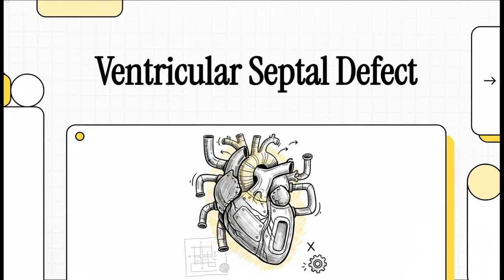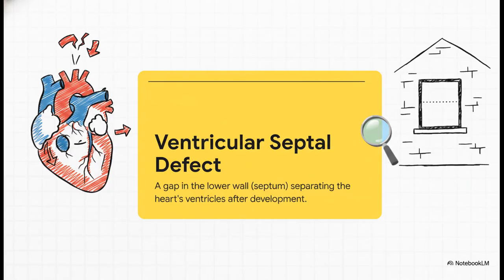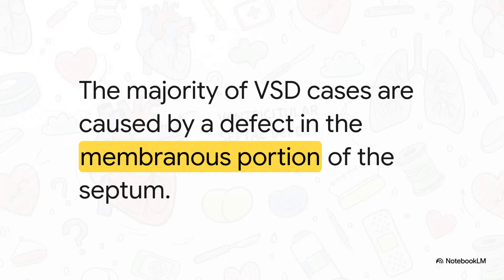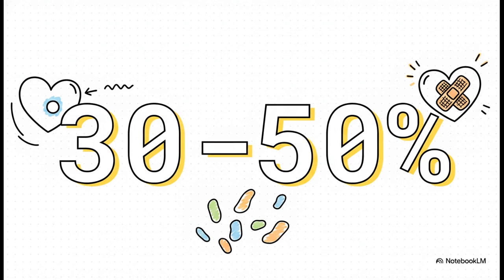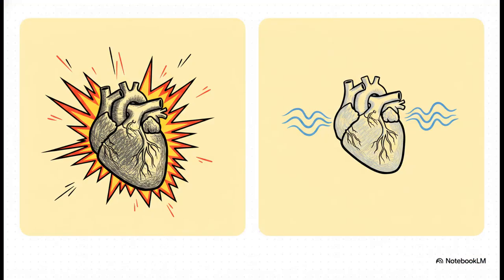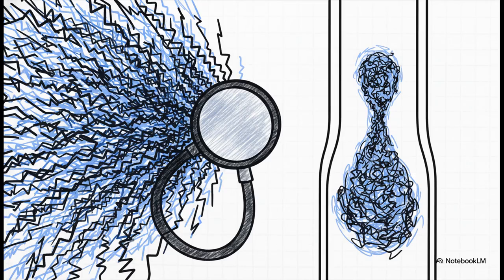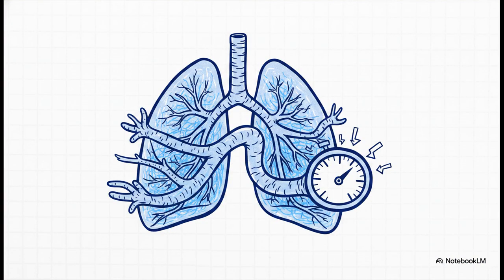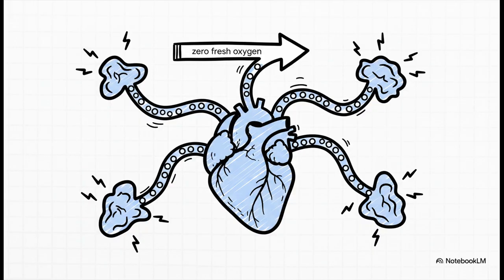Understanding Ventricular Septal Defect (VSD): The Complete 8-Minute Guide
What exactly is a "hole in the heart," and how does it affect the body?

In this comprehensive 8-minute guide, we break down everything you need to know about a Ventricular Septal Defect (VSD)—the most common congenital heart defect. Whether you are a medical student, a patient, or a parent looking for clear answers, this video explains the anatomy, symptoms, and modern treatment options in plain English.

We explore how blood flow is altered between the heart's lower chambers (the ventricles), what a heart murmur sounds like, and when surgery is actually necessary versus when a VSD might close on its own.

⏳ Video Chapters:

0:00 – Introduction: What is a Ventricular Septal Defect?

1:15 – The Anatomy: How a Normal Heart vs. a VSD Heart Works

2:45 – Common Symptoms in Infants and Adults

4:10 – How is VSD Diagnosed? (Echocardiograms & Murmurs)

5:30 – Treatment Options: Watchful Waiting to Surgery

7:00 – Long-term Outlook and Living with VSD

Hashtags (For the Description or Title)

Welcome to  The Medical Lens — your destination for clear, engaging, and easy-to-understand medical education videos. From human anatomy and blood types to diseases, biology, medical history, and the science behind the human body, we break down complex topics into simple explanations anyone can understand.

Whether you're a student, healthcare enthusiast, or just curious about how the body works, this channel brings educational content with cinematic storytelling, accurate facts, and fascinating medical insights.